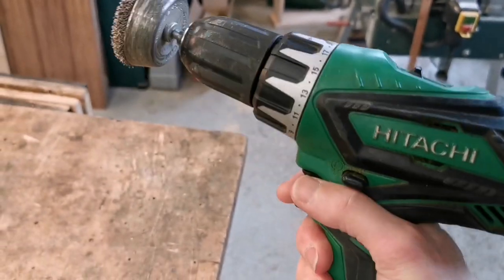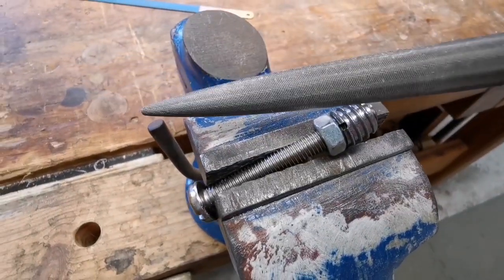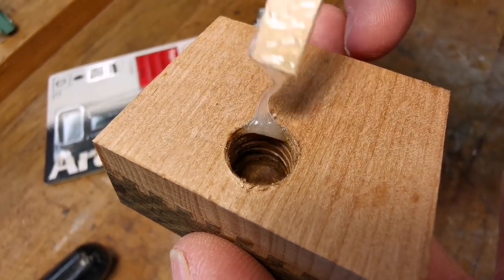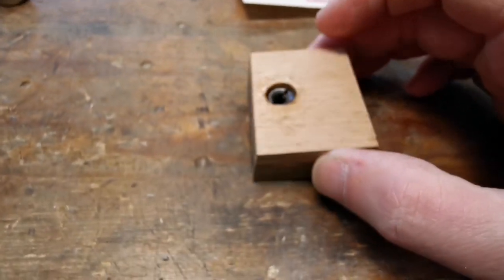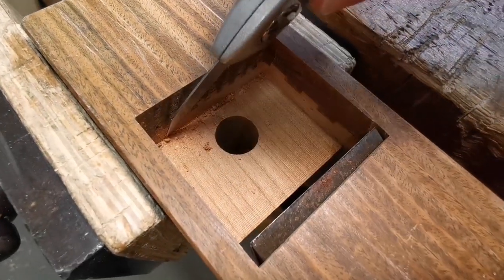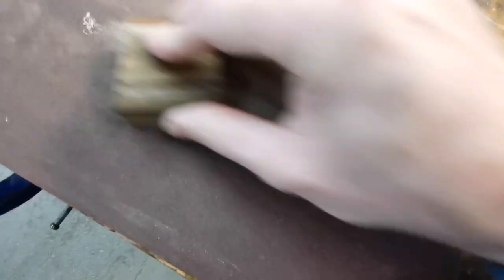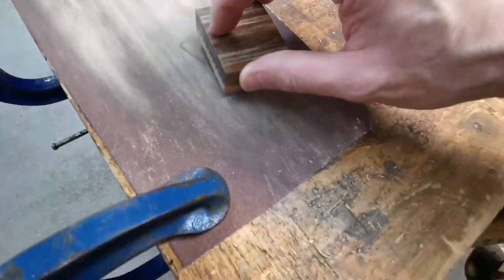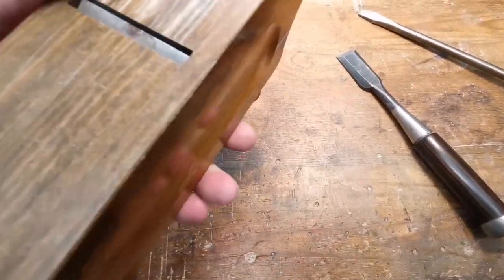E.C.E. Primus Adjustable Mouth repair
One of the reasons why these planes are so well respected is the sole of Lignum Vitae. Along with the adjustable mouth this is a perfect combination.

The problem is that if these planes get too damp, they move around and the hidden piece of wood beneath the sole is... Beech. The worst wood for movement.

In this video I'm seeking out the problems and sorting them in the best possible way.

Sometimes called 'horned' planes. These wooden smoother planes are amazing and perfect for cabinet making.

And recently (June '23) Laura Kampf has been to the factory where these gorgeous tools are made. Here's a link to her video
 I loved seeing how the sole joint was created. Amazing.

Support:

Your support means a lot to me. So if you have in the past, I thank you again. Thank you. Jamie

or

I've now got the 'Super Thanks $' under each video. Your support helps me out.

I use my Huawei P30Pro (phone) for filming, sound and editing. So bare with me
Be kind.

Jamie